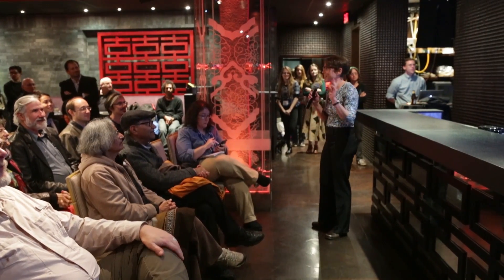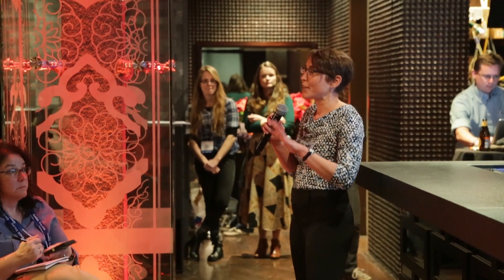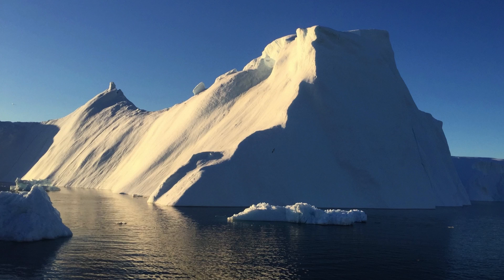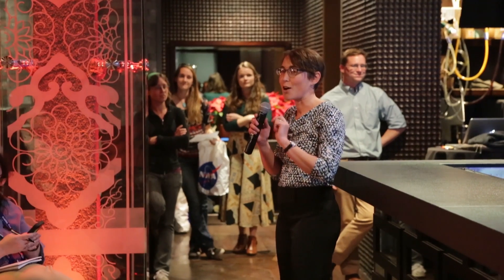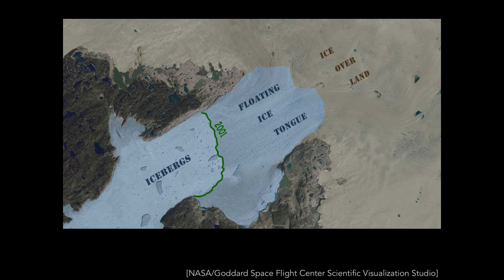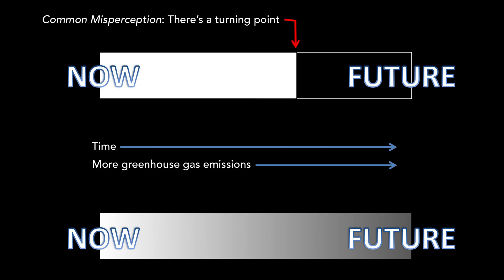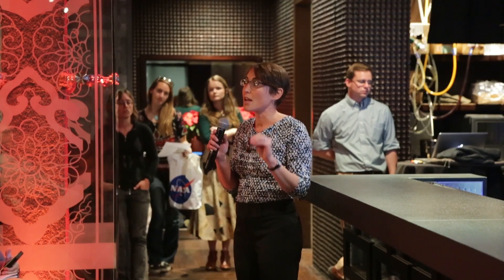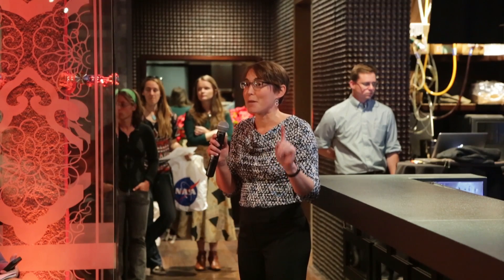Twila Moon—Face to Face with Climate Change in Greenland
The popular science storytelling event Ignite@AGU returned to the 2015 American Geophysical Union Fall Meeting in San Francisco, CA. Sponsored by NASA’s Applied Sciences Program and held in partnership with the ESIP Federation and AGU’s Earth and Space Science Informatics Section, the event enables scientists to showcase their professional and personal interests through fast-moving, creative presentations.